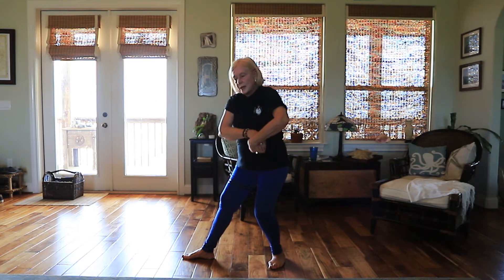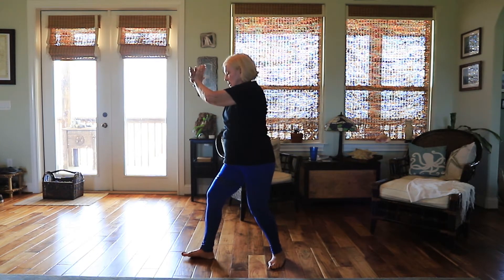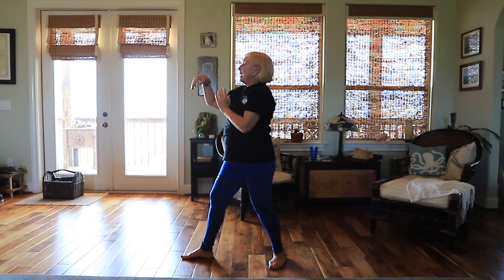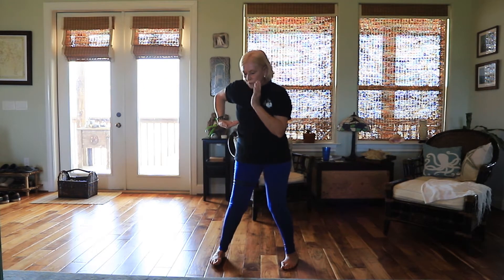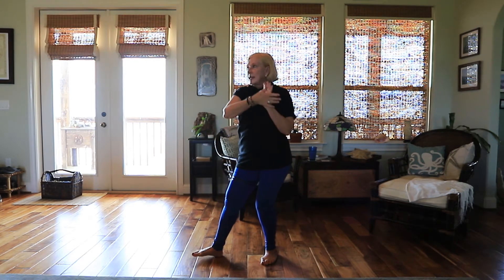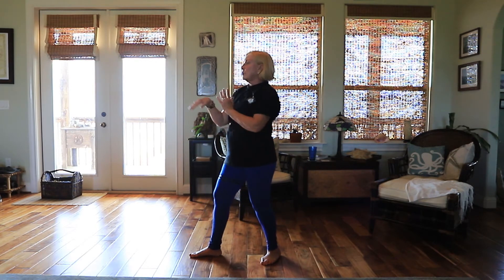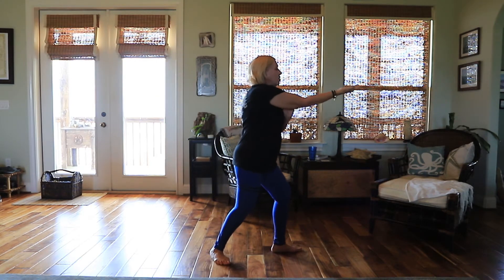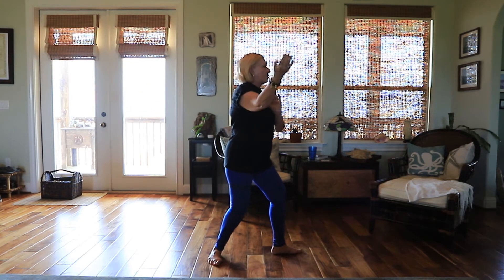Tai Chi Episode 3